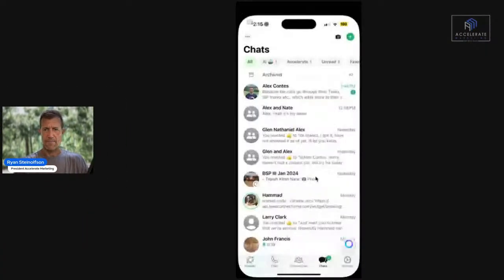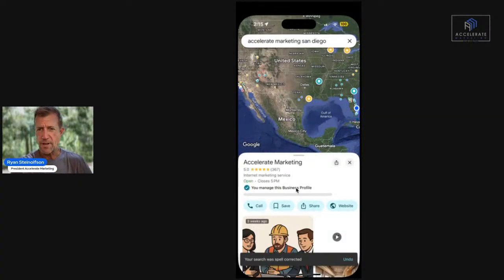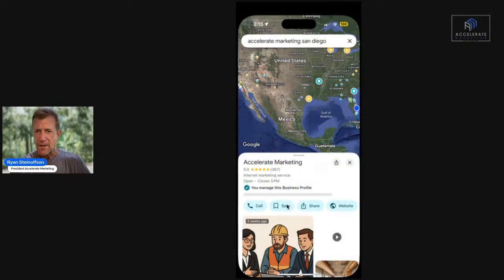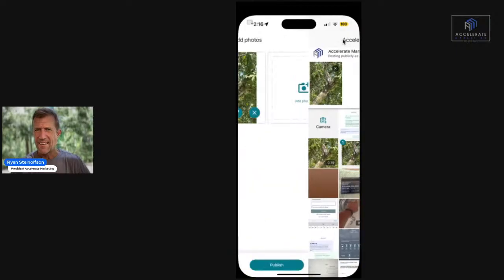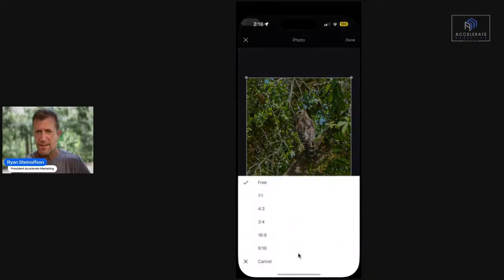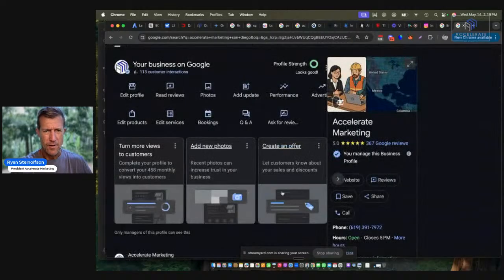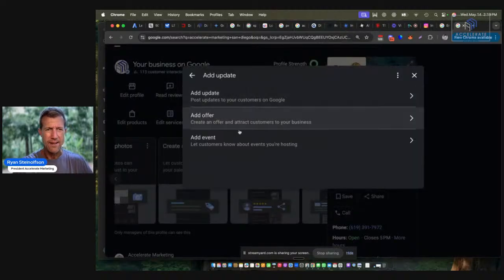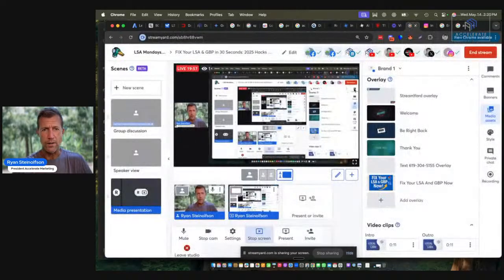FIX Your LSA & GBP in 30 Seconds: 2025 Hacks That 2× Your Calls (Before Google Shuts You Out)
Stop blaming the algorithm—fix it. In this LIVE session I’m ripping apart the exact 2025 changes wrecking Local Service Ads and Google Business Profiles… and handing you the playbook to turn the faucet back on in 30 seconds or less.

What we’re covering:
 1. New “Accept-or-Die” Terms – miss the May deadline and Google pulls your ads
 2. Advanced Verification 2.0 – deeper background checks & surprise video audits
 3. AI Post Power-Ups – GBP’s brand-new AI-generated post backgrounds and “What’s Happening” promo strip for restaurants (traffic rocket fuel)
 4. 30-Second Response System – my proven script that doubles lead-to-job ratio—steal it live
 5. Hot-seat audits – drop your LSA or GBP link in chat and I’ll roast it in real time

⏰ Show up live, grab the playbook, and watch your phone explode with leads.